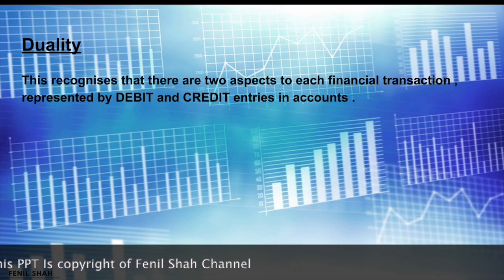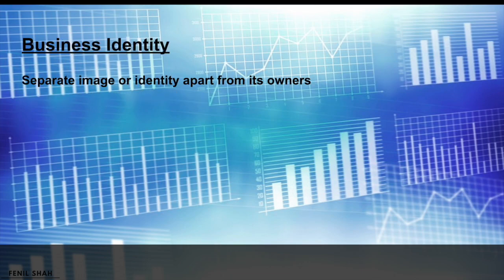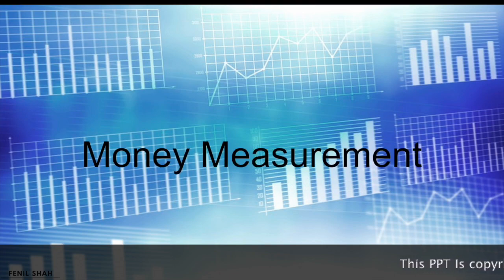Accounting Basics | AS and A Level | Fenil Shah